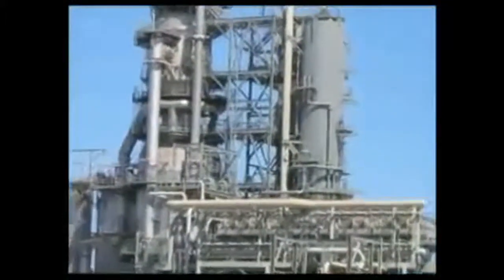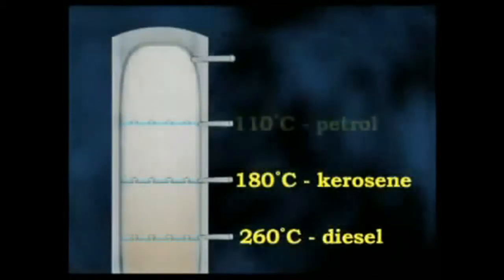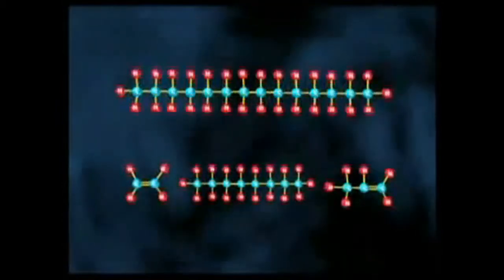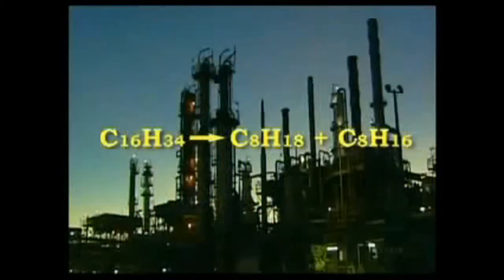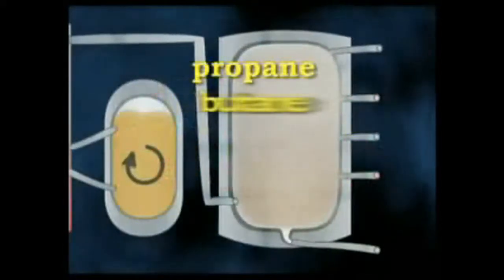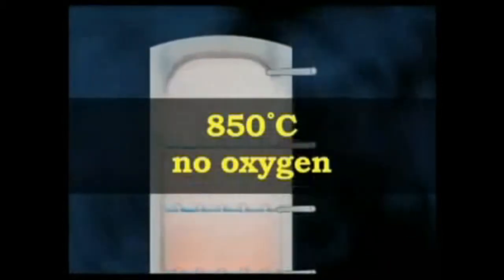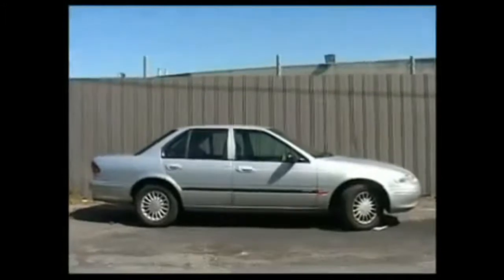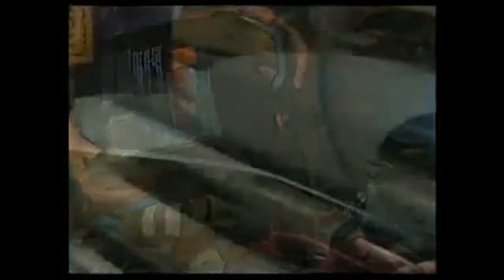Petroleum Refining - Mineral Fuels Trading - The ONE Group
The ONE Group - Mineral Fuels Trading
Currently trading D2, JA1, JA8, JP54, Mazut and Crude.